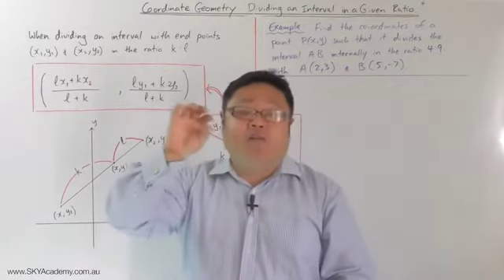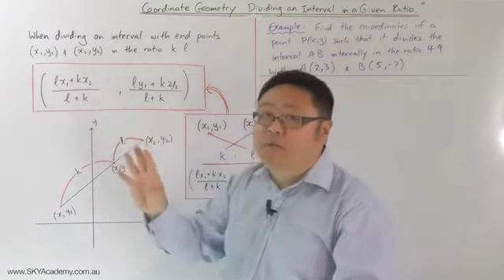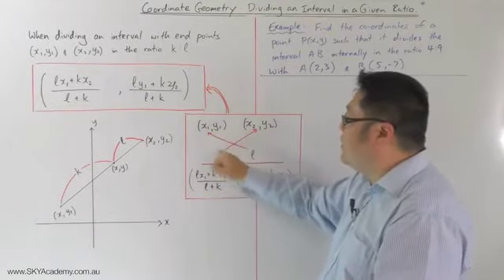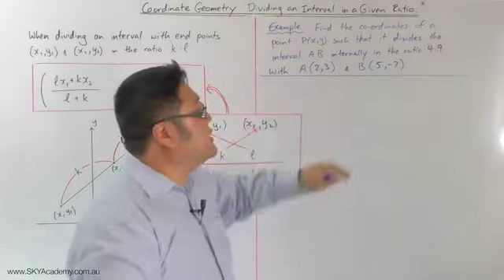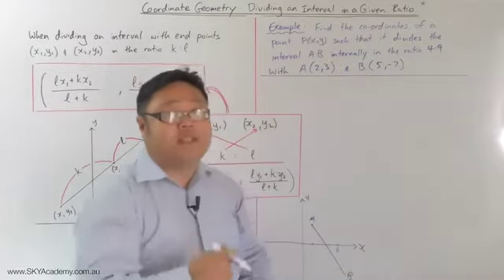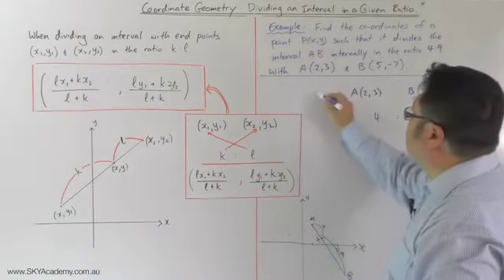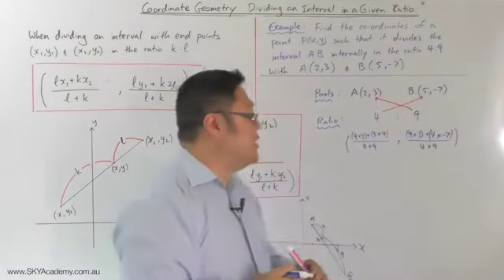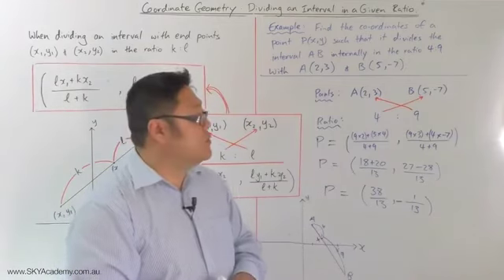Coordinate Geometry Dividing an Interval in a given Ratio Sky Academy 1